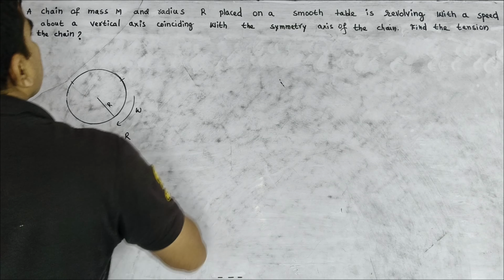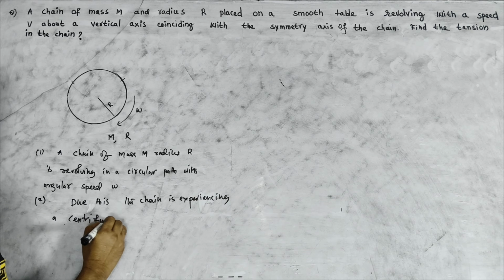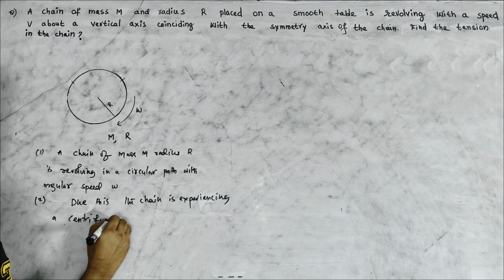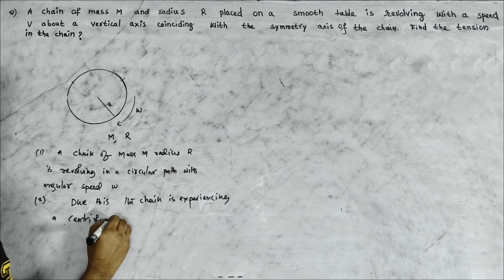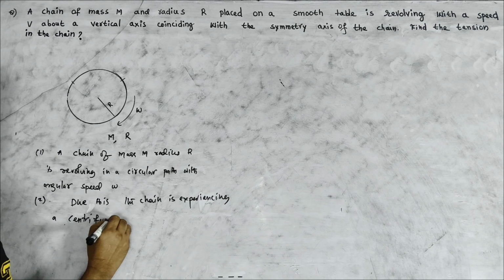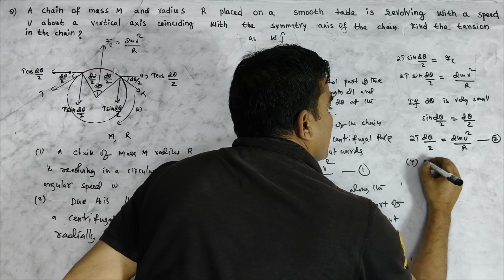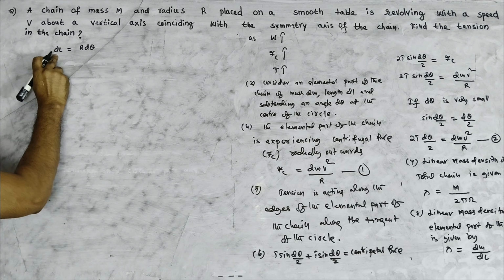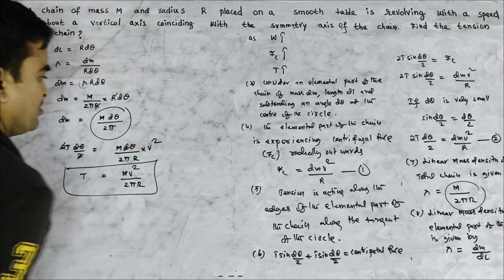6 March 2026